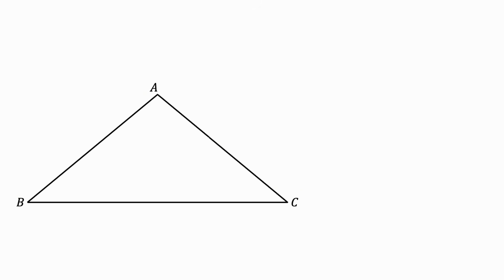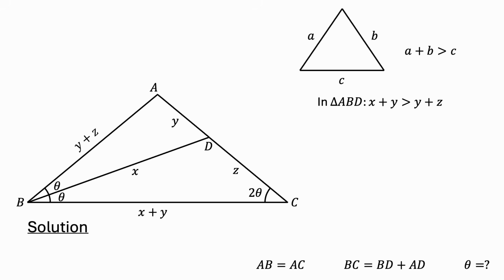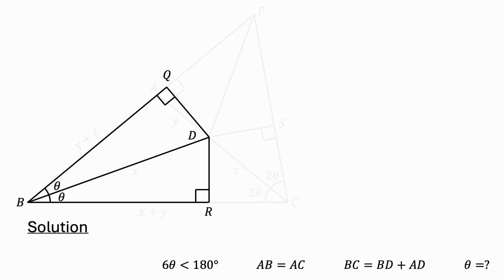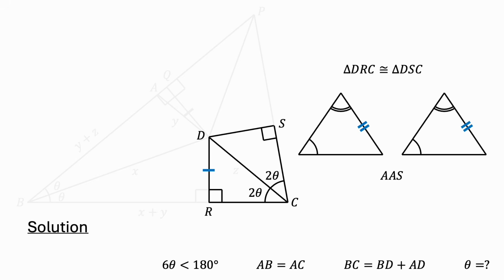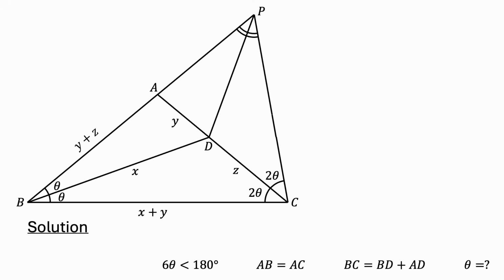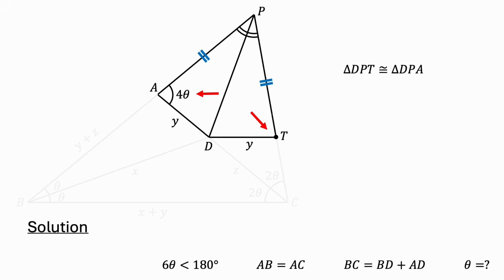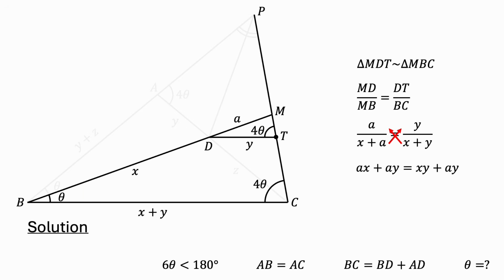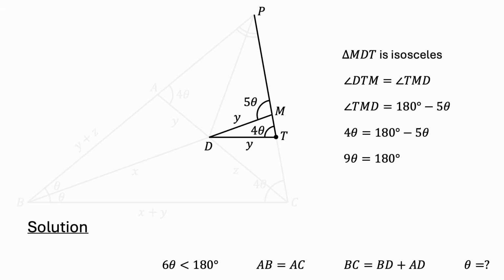A classic angle chasing problem | Geometry | 84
Timecodes
0:00 - Description of the problem
0:37 - Use the triangle inequality to show that ∠A is less than 2θ, then apply the angle sum property to demonstrate that 6θ is less than 180°
1:43 - Construct a triangle PAC such that ∠ACP = 2θ
2:00 - Join D to P and drop perpendiculars DQ, DR and DS to the lines PB, BC and CP, respectively
2:18 - Show that triangle BDQ is congruent to triangle BDR by using the AAS congruence postulate and then use the property that corresponding parts of congruent triangles are congruent to show that DQ = DR
2:54 - Show that triangle DRC is congruent to triangle DSC by using the AAS congruence postulate and then use the property that corresponding parts of congruent triangles are congruent to show that DS = DR
3:31 - Show that triangle DPQ is congruent to triangle DPS by using the HL congruence postulate and then use the property that corresponding parts of congruent triangles are congruent to show that ∠DPQ = ∠DPS
4:22 - Use the exterior angle theorem to show that ∠PAC = 4θ
4:44 - Construct a triangle DPT such that PT = PA
4:54 - Show that triangle DPT is congruent to triangle DPA by using the SAS congruence postulate and then use the property that corresponding parts of congruent triangles are congruent to show that DT = DA = y and ∠PTD = ∠PAD = 4θ
5:40 - Extend side BD to intersect PC at M
5:50 - Show that triangle MDT is similar to triangle MBC by using the AA similarity criterion
6:22 - Use the property that corresponding sides in similar triangles are proportional to show that a = y
6:54 - Use the exterior angle theorem to show that ∠BMP = 5θ
7:07 - Use the property that the base angles of isosceles triangle BMT are equal to show that θ = 20°
7:49 - An exercise for viewers to try

Math tricks